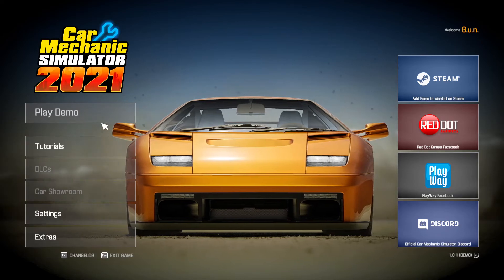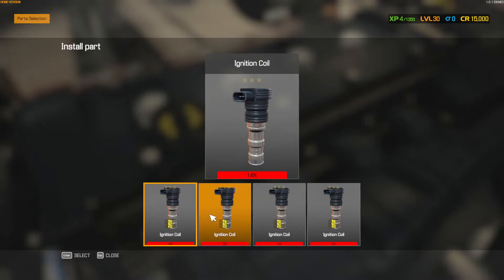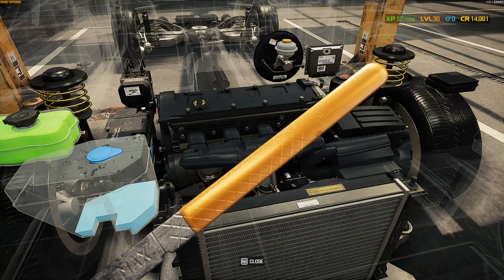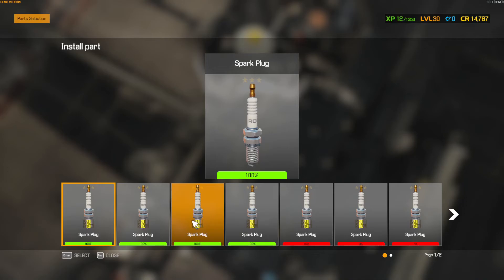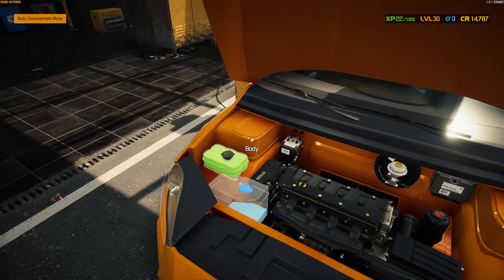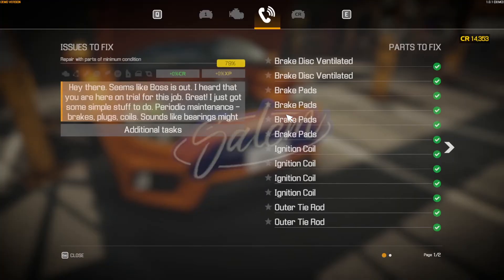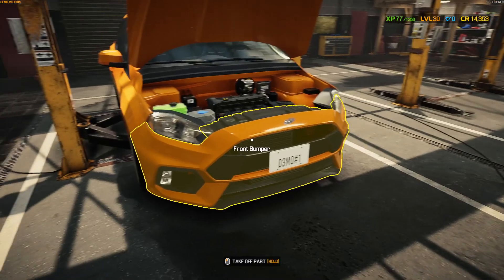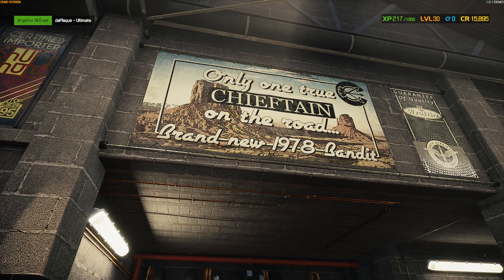Let's try Car mechanic simulator 2021 demo! Mission 1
Car Mechanic Simulator 2021 is new production with a well-established player base. Start as a fresh owner of a car garage and work your way to a service empire. Get your hands dirty in a super-realistic simulation game that has incredibly realistic detail. Get ready to work on 4000+ unique parts and over 72 cars. Roll up your sleeves and immerse yourself in a crazy-real garage environment.

Expand your range of services by investing in a new work space and equipment. Repair, fix, test, paint, tune and rebuild cars. Pay a visit to a new Auction house and buy cars in various conditions. If you feel lucky you can give it a crack in the barn. Some of them might have hidden gems – if you can find them.